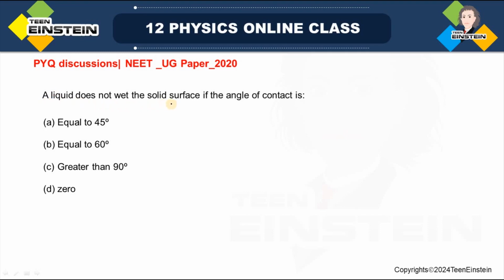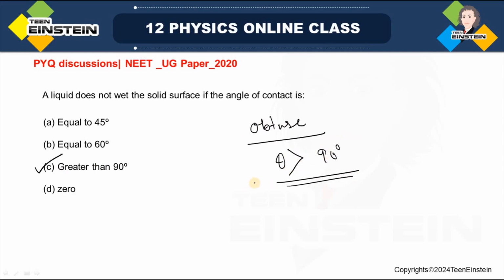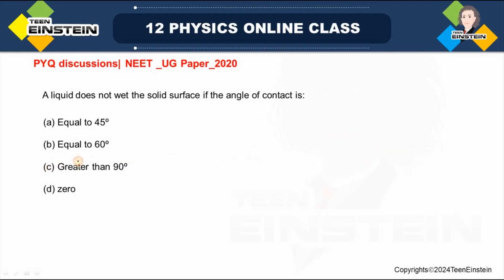TeenEinstein | Physics | NEET UG 2020| NEET pyq discussion | Neet important questions Physics | q24